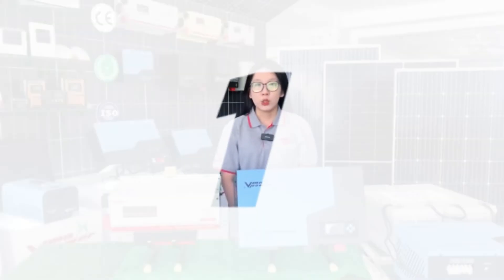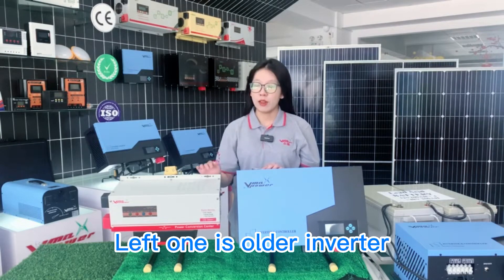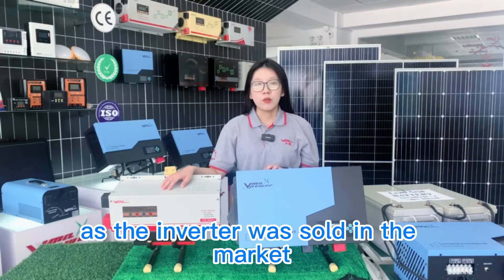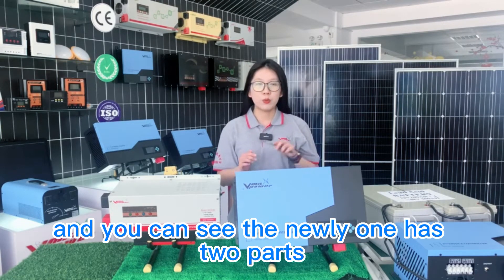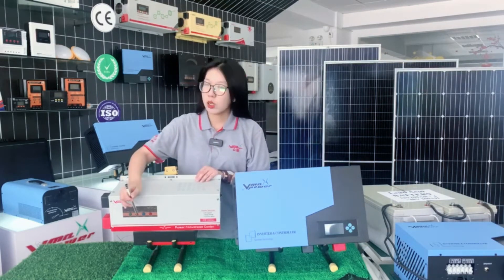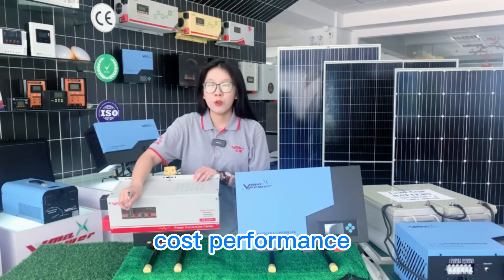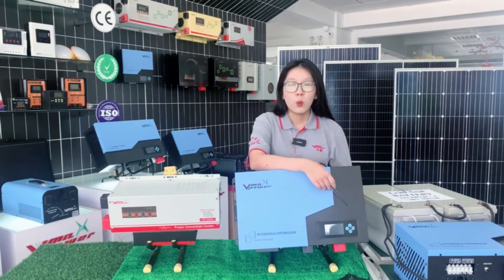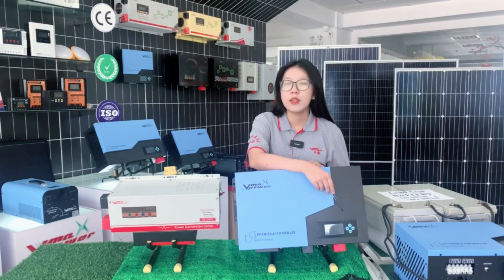Why 2022 New design Solar Inverter with better quality?